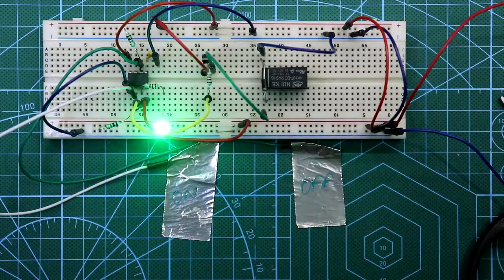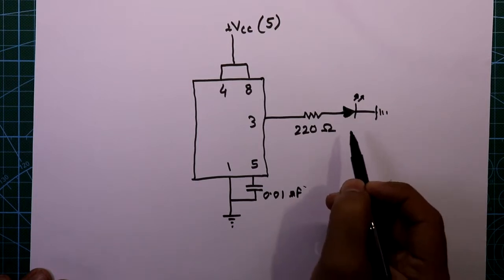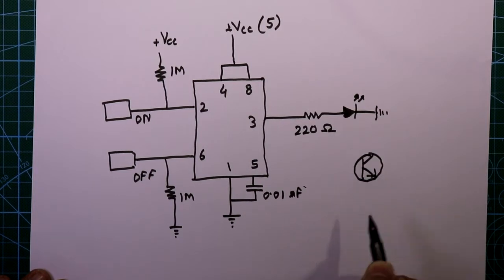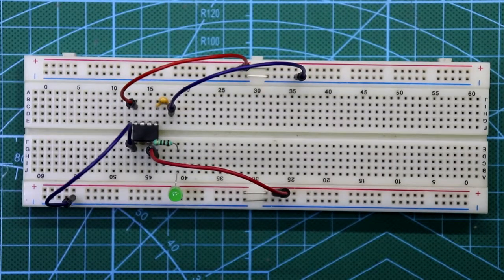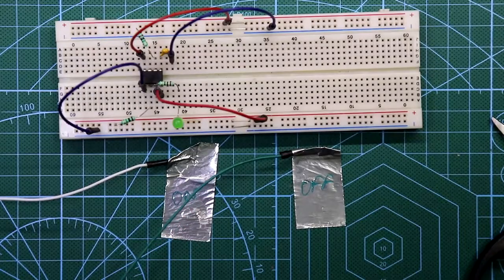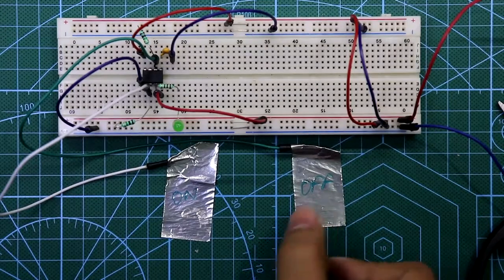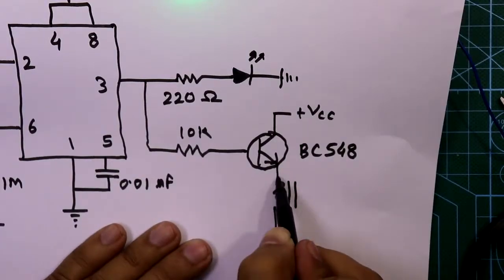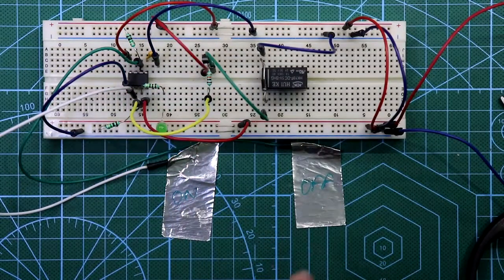Touch switch without using ttp223 sensor | 555 project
In this video, I've explained how to make a touch switch only with 555 timer IC. Here with have two touch plates, ON plates and OFF plates, with these two, we can control the output whether to ON and OFF.

This is a new idea to make touchable switch board at your home. In this video i show all the step to make touchable switch board. Do not skip video. Just follow step to step and make your own touchable switch board for your home appliance.